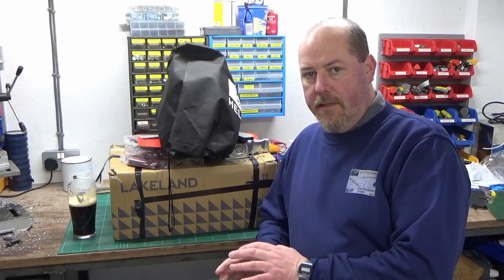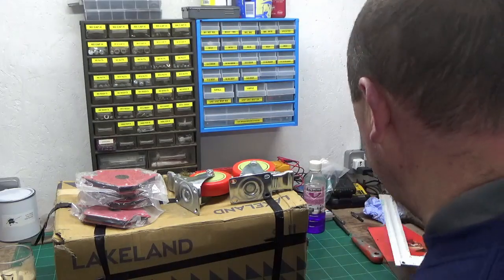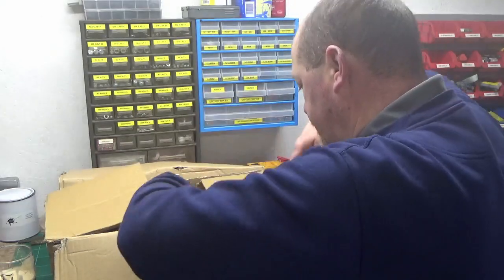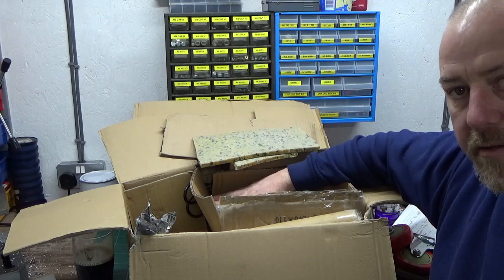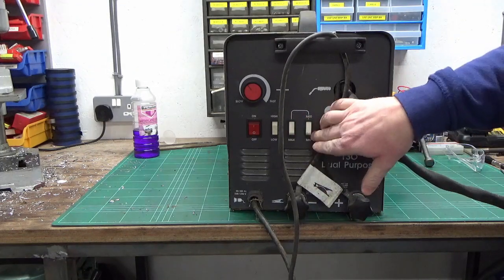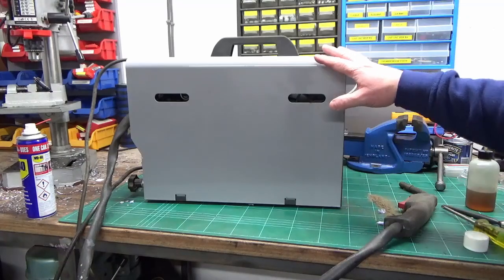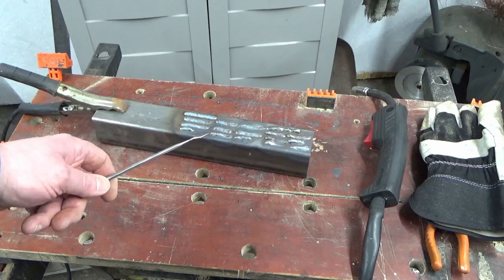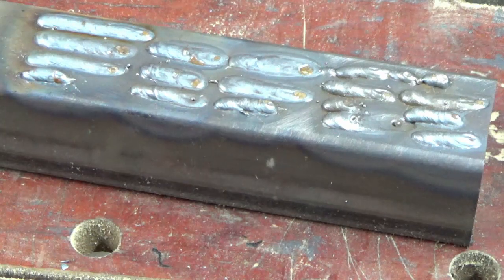Workshop Blether #6 Welding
In this Blether we explore welding capability a bit getting ready for a big project.